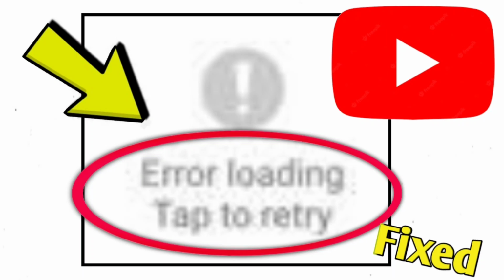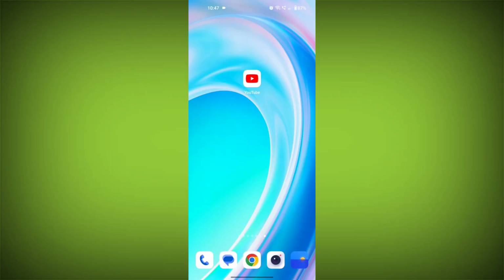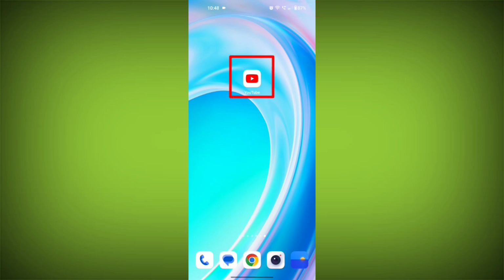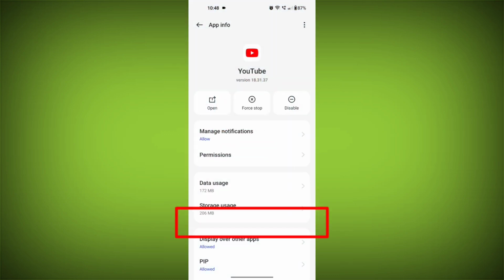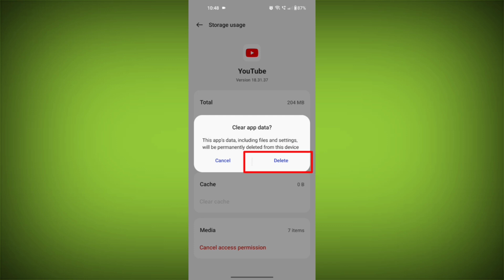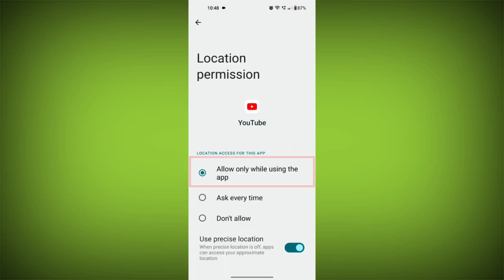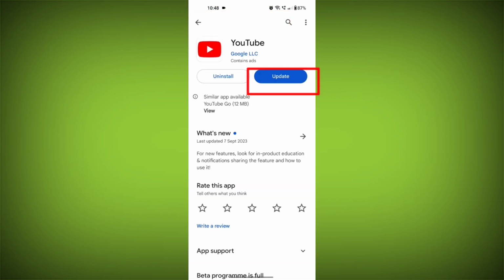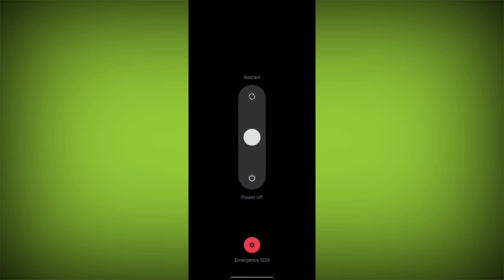How to Fix YouTube "Error Loading Tap to Retry Problem Solved.